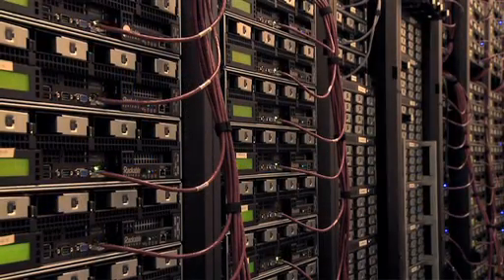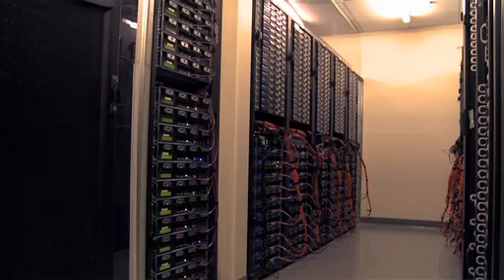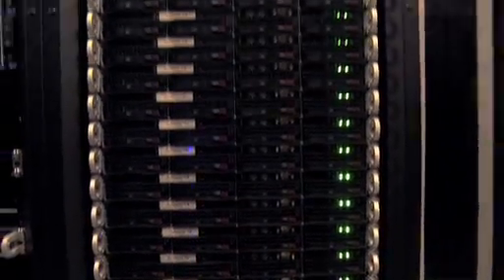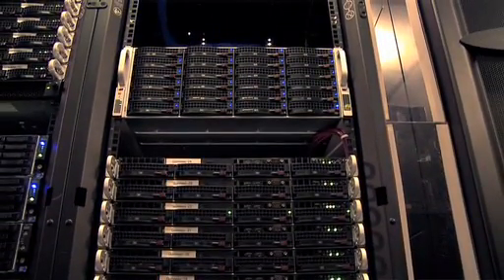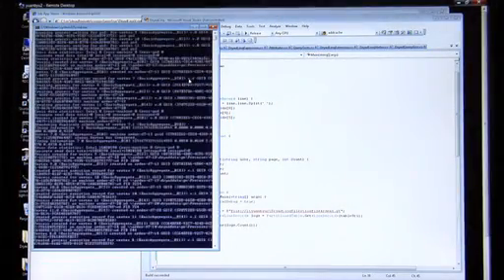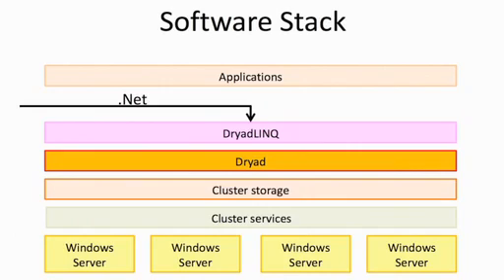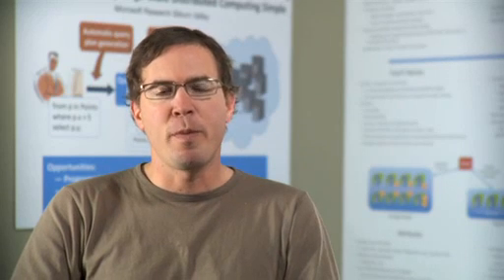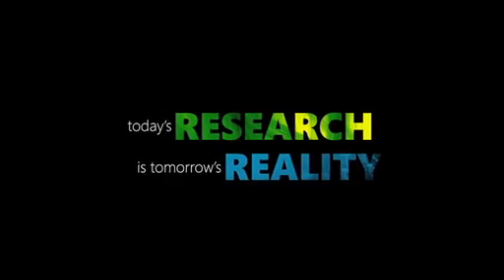Microsoft Research's DryadLINQ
In this demo we showcase efforts in MSR to collaborate with external researchers to explore the application of new technologies, specifically Dryad and DryadLINQ, to big data research problems in science. We also highlight our efforts to provide software and services to academics across the world, through the release of Dryad and DryadLINQ free of charge to the research community, along with associated programming guides, user documentation, and code libraries. Dryad is a general-purpose distributed computing engine, more flexible than MapReduce or Hadoop!, that was designed to simplify the task of implementing distributed applications on clusters of Windows computers. DryadLINQ is an abstraction layer which simplifies the process of implementing Dryad-based applications. Microsoft Research is acutely aware of the ubiquity of big data and the challenges this presents. We are offering researchers the tools, resources and collaboration to explore this new area.